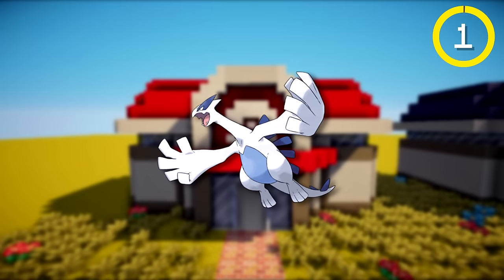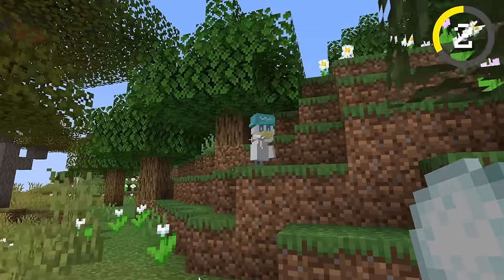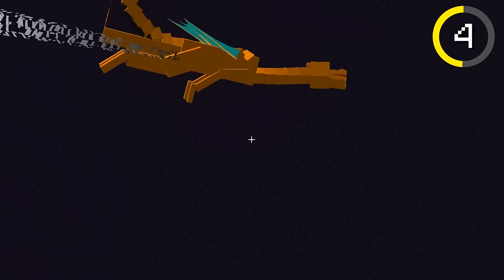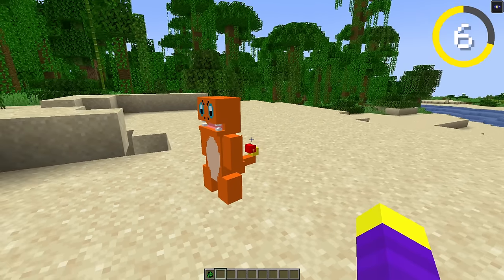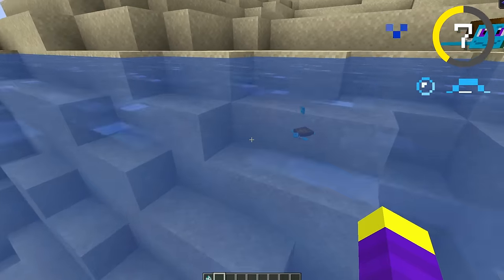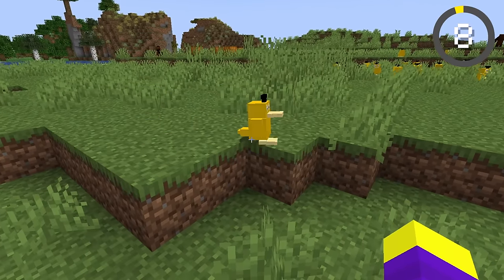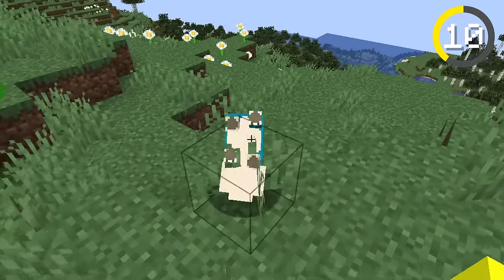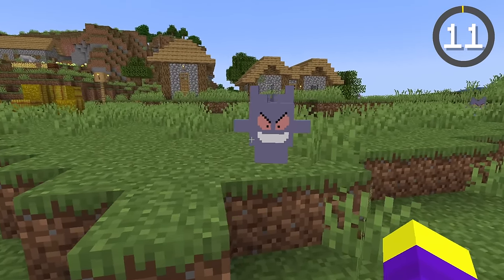I remade every mob into Pokemon in Minecraft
In this video I remade minecraft mobs into pokemon using blockbench.